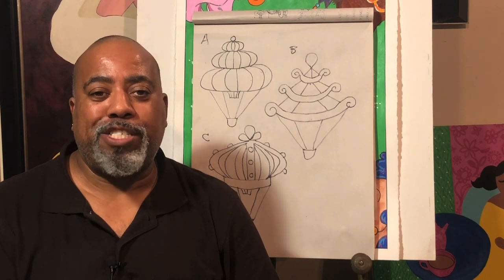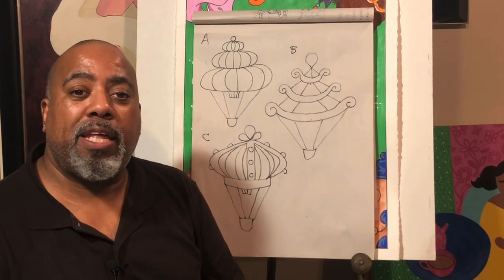How I painted The Lofty Gold Balloon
This video shows my start to finish process of painting an illustration for the children’s book, “A Tome of Tales & Taradiddles .” The picture is A Shiny Gold Balloon from the story, “The Apron and the Crown.”